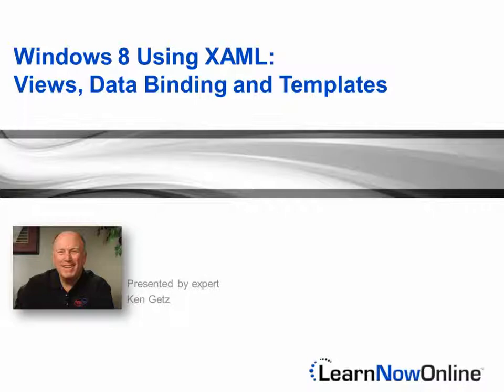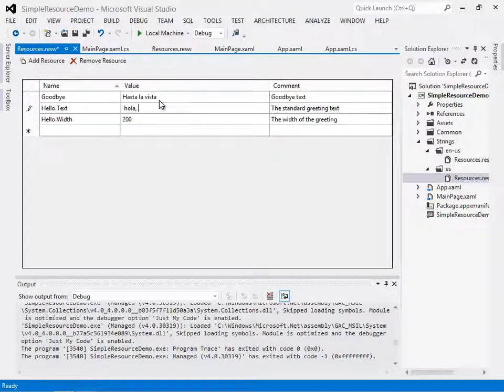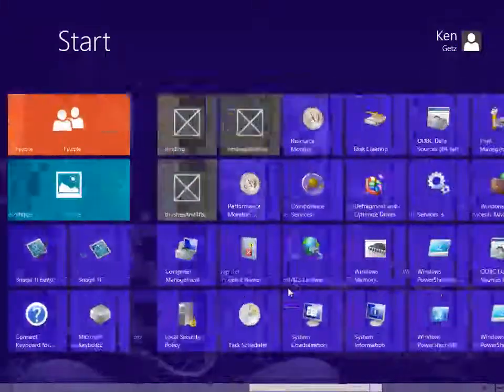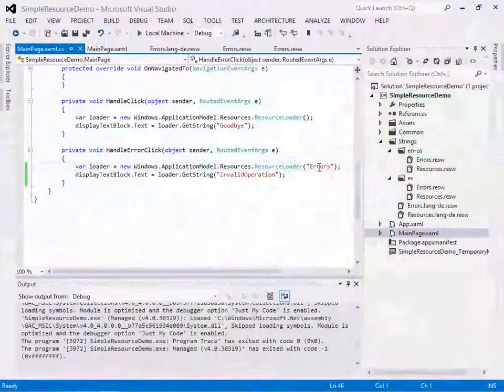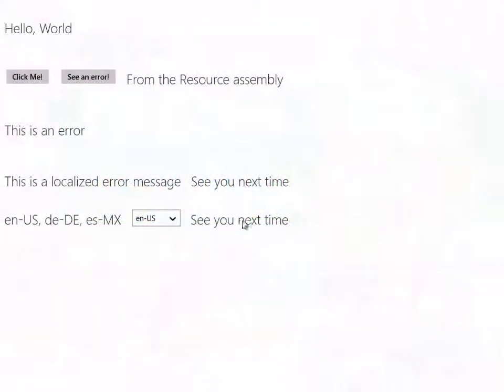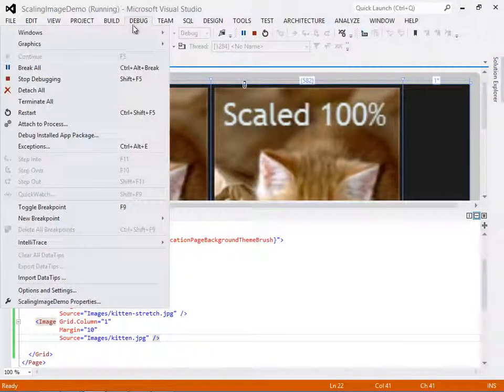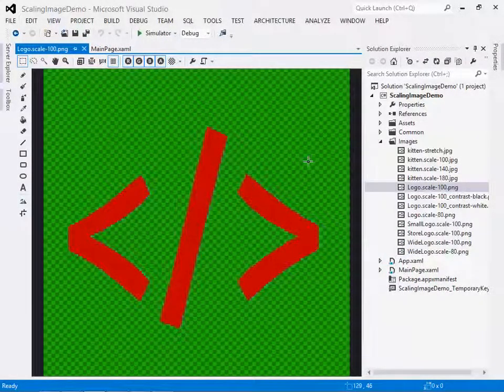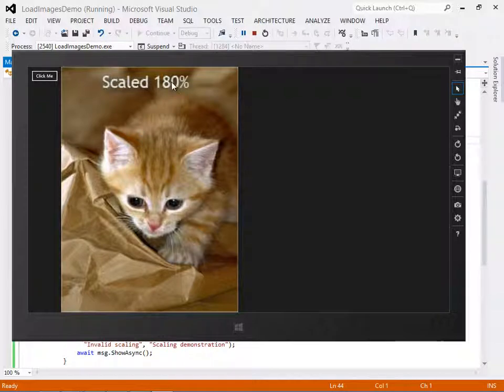"Windows 8 Using XAML: String and Image Resources" Trailer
Trailer for "Windows 8 Using XAML: String and Image Resources" tutorial video with
Expert Instructor -- Ken Getz.

Working with resources in Windows 8 is just as important as previous versions. In this course you will learn to work with string resources to factor text out of applications. You will also learn to support text localization through the use of resource files and load resources using the design-time x:Uid property, and programmatically. You will also see how to use multiple resource files; load resources from a resource assembly. Next you will learn how to react to language changes, and override the preferred language. Then you will see how to work with image resources, handling localization and scaling, use Visual Studio's designer for logo images, and load correctly scaled images programmatically.